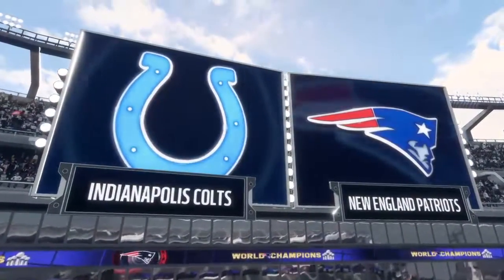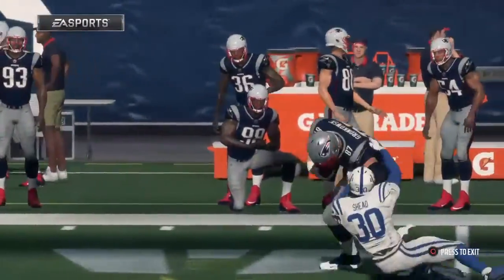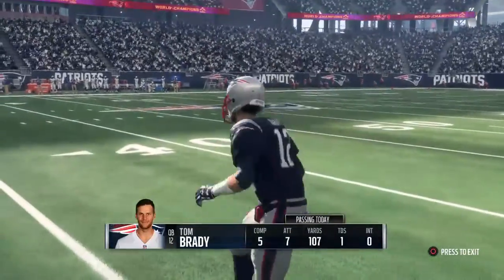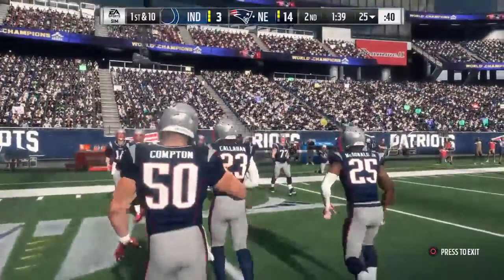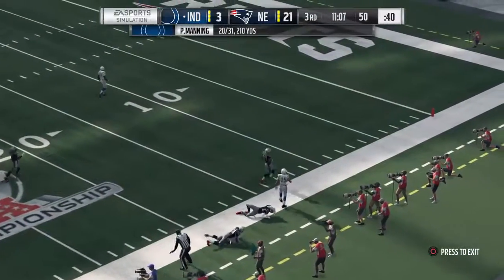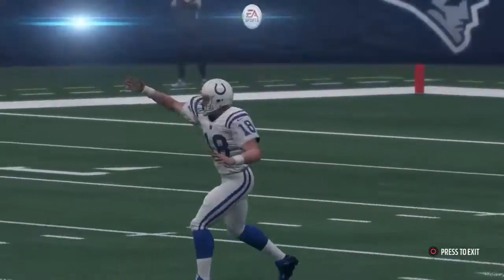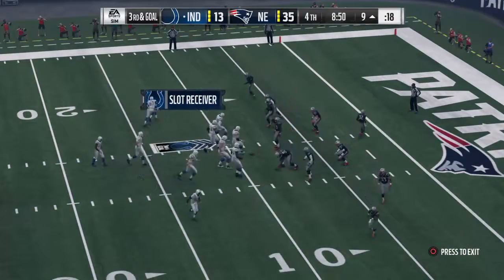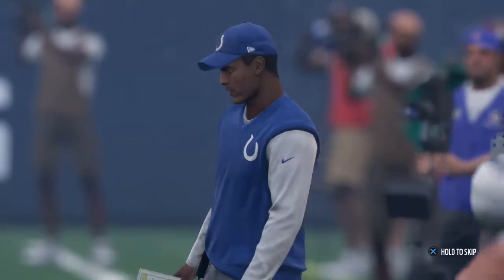AFC Chamionship Colts at Patriots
I am Brix Bently